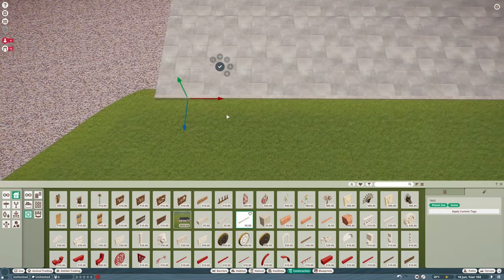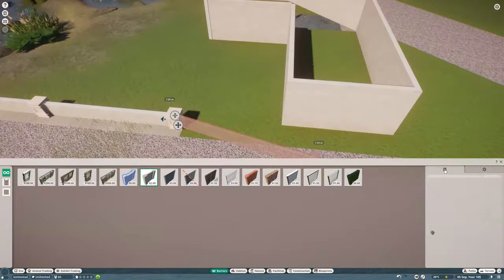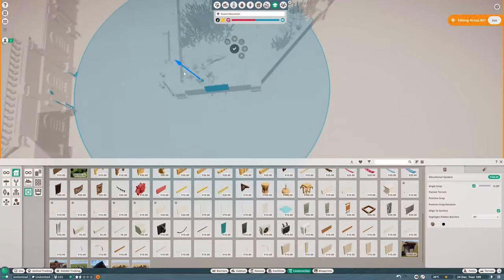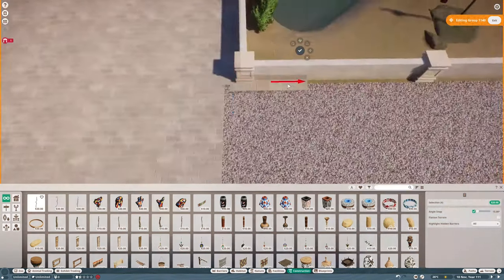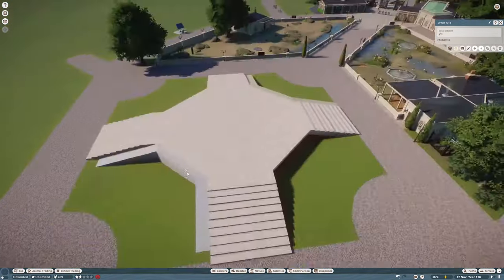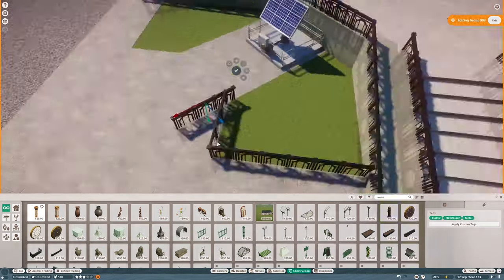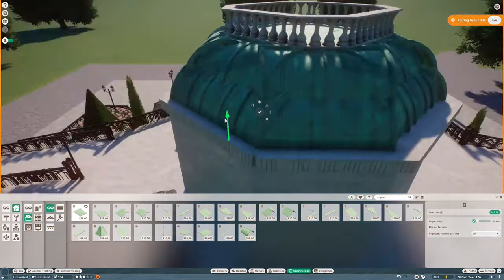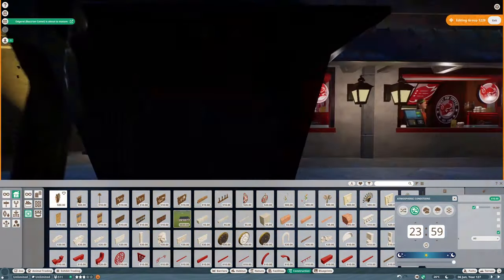Flamingo & Camel Habitat - Palace Zoo - Planet Zoo Speed Build - 4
Hi, Making some big progress today! Well, like.. we build some new stuff! So I hope you're into birds and hilly mammals because then you're in for a treat today! Enjoy!